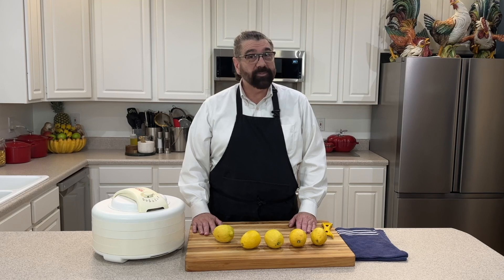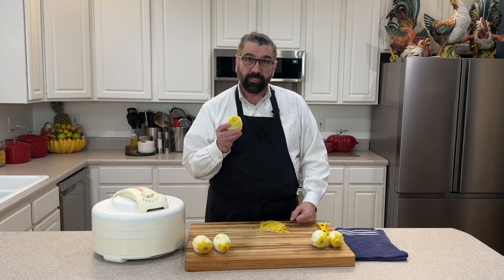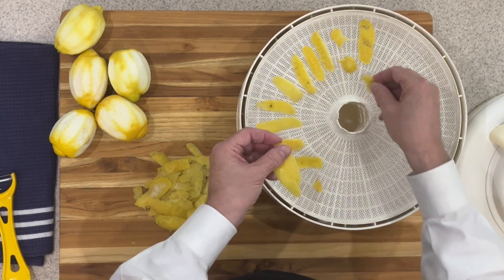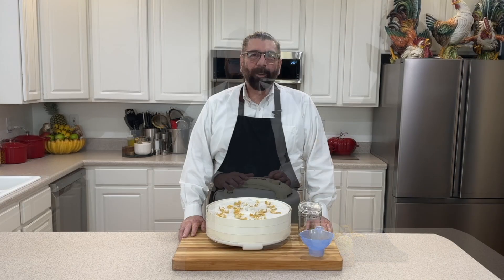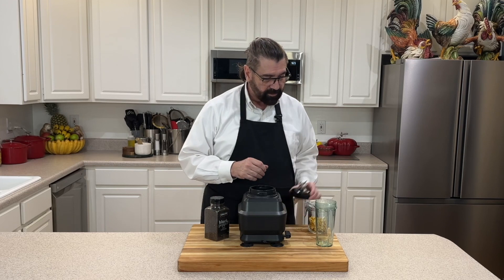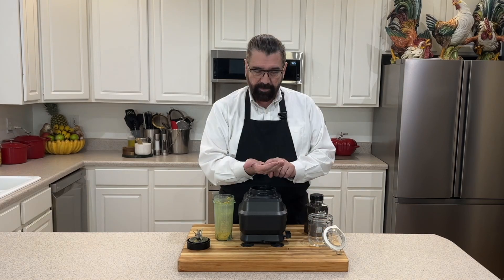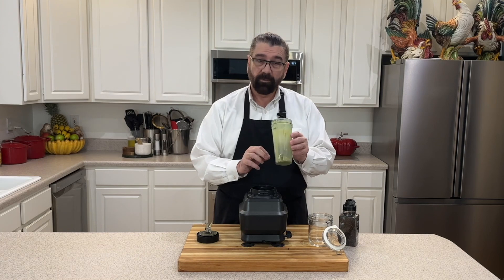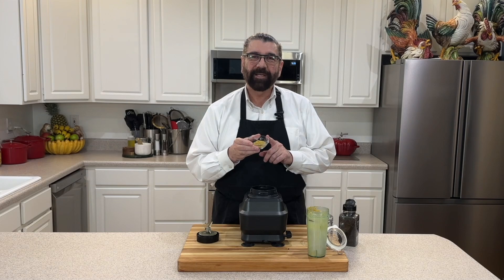Homemade Lemon Pepper Seasoning | Easy DIY Recipe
Skip the store-bought version and make your own homemade lemon pepper seasoning! This zesty and flavorful blend is perfect for seasoning chicken, fish, vegetables, and so much more. With just a few simple ingredients, you can create a fresh, preservative-free seasoning that will elevate your cooking to the next level. Watch the full recipe and try it out—don’t forget to leave a comment on how you used your lemon pepper seasoning!